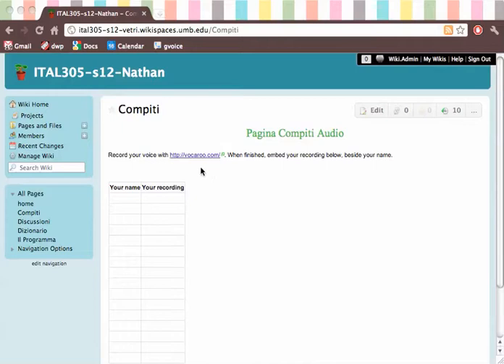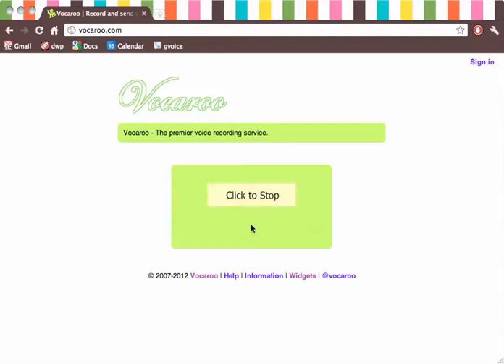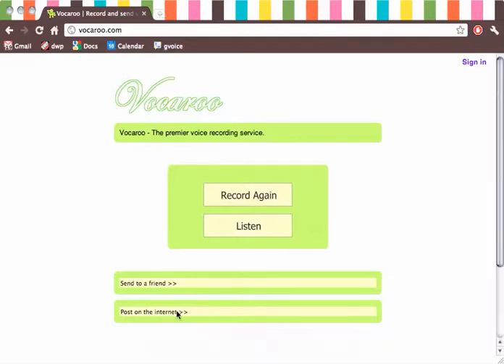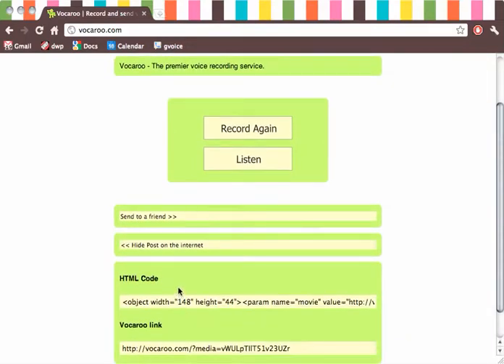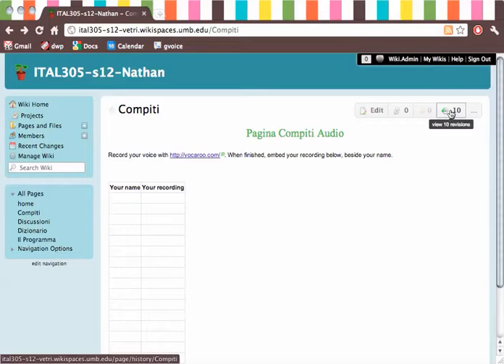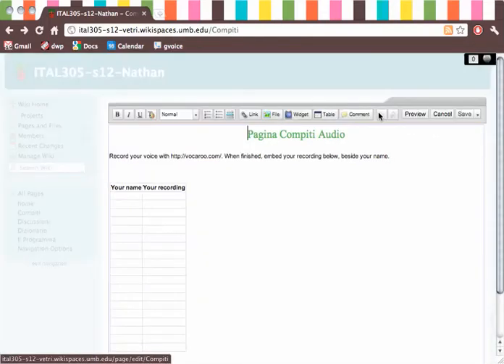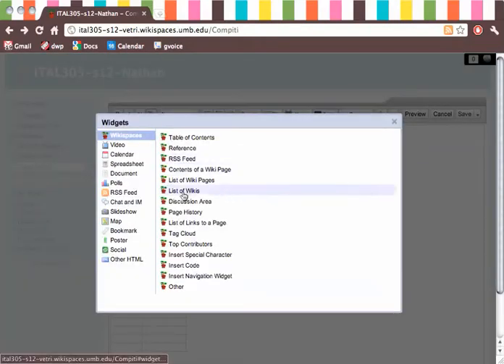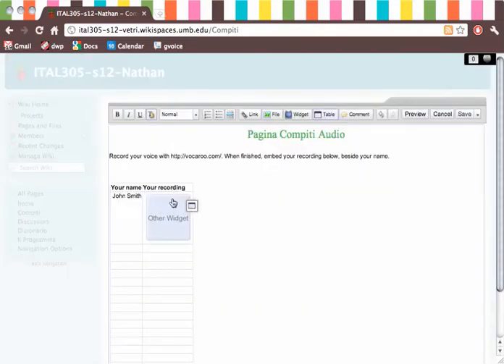Vocaroo and Wikispaces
A short instructional video screencast from UMass Boston about how to record audio with Vocaroo, and embed the player on to Wikispaces